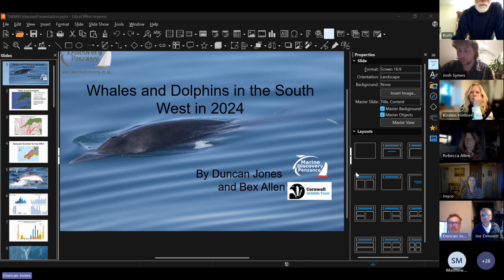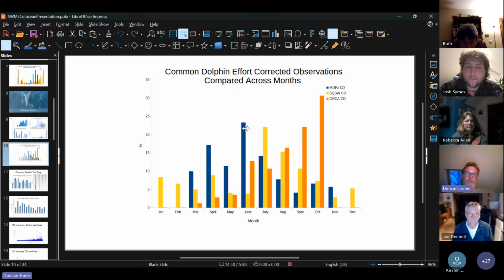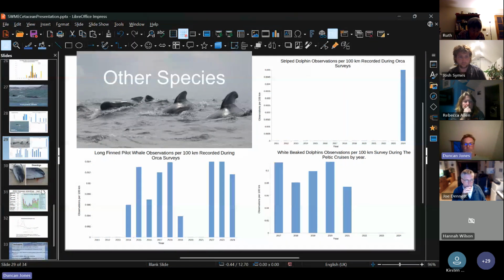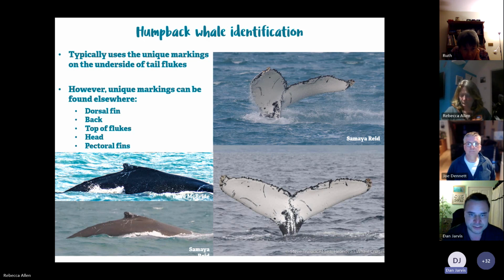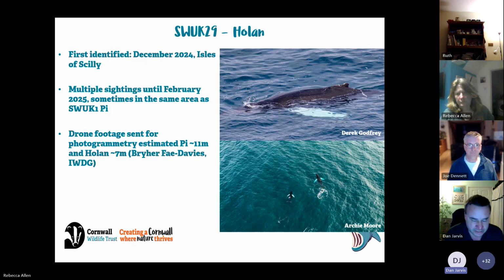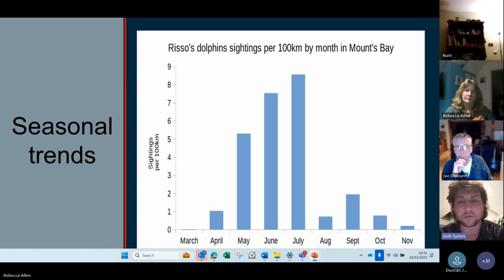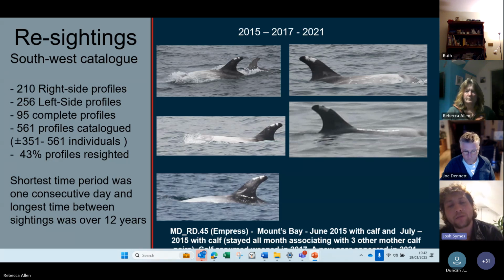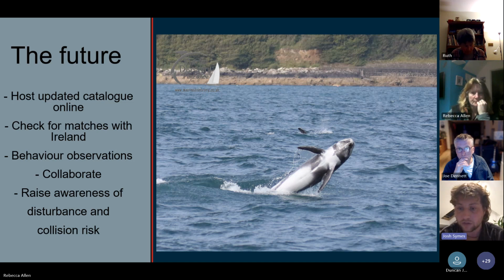SWME 2025 Webinar Cetaceans pt1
2025’s SWME cetacean webinar (part 1) includes an update on 2024 cetacean sightings and trends for the Southwest presented by Duncan Jones of Marine Discovery drawing on data from a number of sources. There will a focus on two species: humpback whales presented By Dan Jarvis (British Divers Marine Life Rescue) and Risso’s dolphins (Josh Symes of Marine Discovery).  Link to part 2 - the second half of the webinar will introduce sound and cetaceans (Bex Allen from Cornwall Wildlife Trust) followed by developments in acoustic surveys from Joe Dennet of Cetacean Acoustic Trend Tracking. Clare Owen from Natural England looks at cetaceans and offshore wind and finally Alessandra from Clean Catch will give an update on their bycatch mitigation trials.